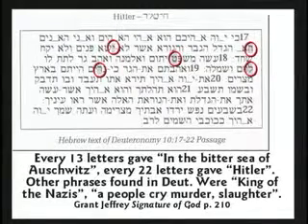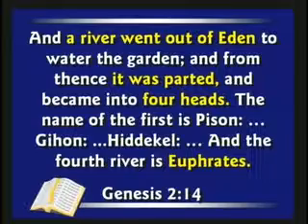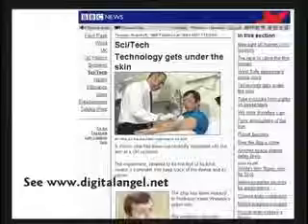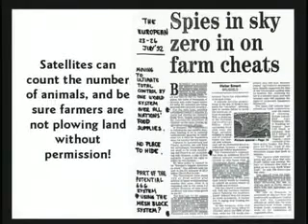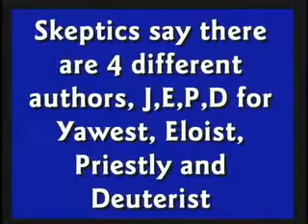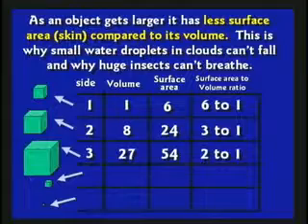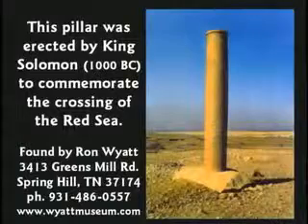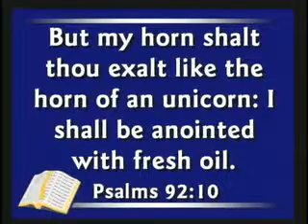Creation Science Evangelism Kent Hovind CSE 104 Class 10